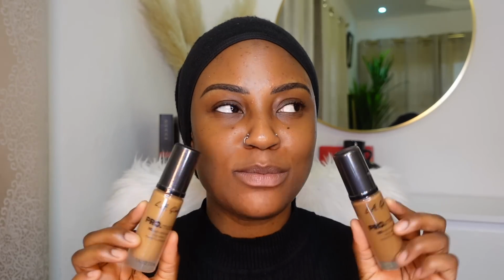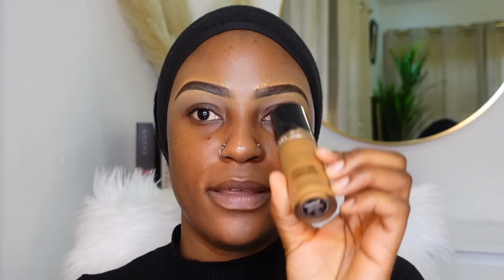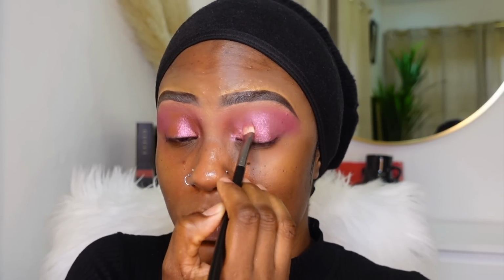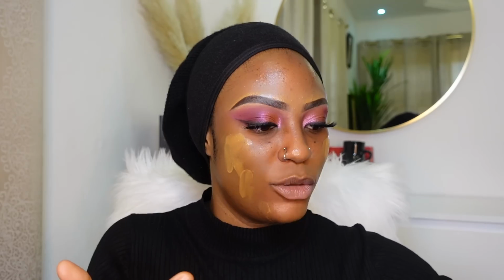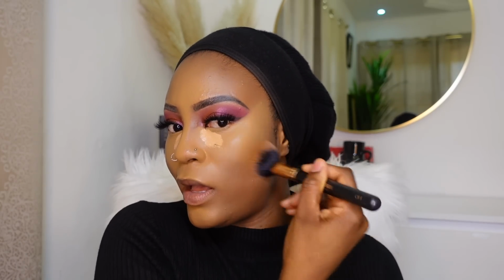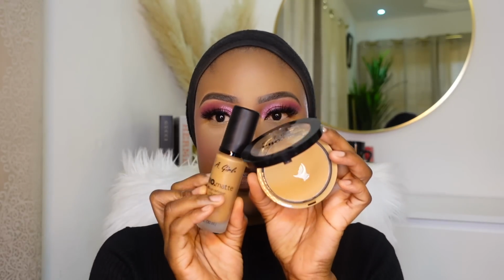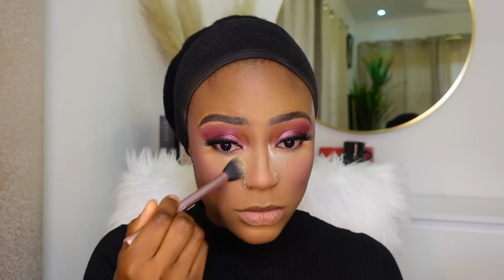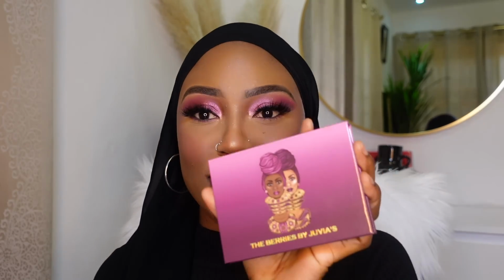START TO FINISH FULL GLAM MAKEUP TUTORIAL|| NEW MAKEUP +JUVIAS PLACE BERRIES EYESHADOW PALETTE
🌈PRODUCT DETAILS🌈
COMING SOON!

FAQs❓
✅Where are you from?
Ghana
✅Where do you live?
Accra & Tamale / Ghana
✅Which Editing App Do You Use?
IMovie
✅How Tall Are You?
5.7"
✅What Camera do you use?
Makeup videos Nikon D3300 & Sony ZV1
Vlogs ZV1